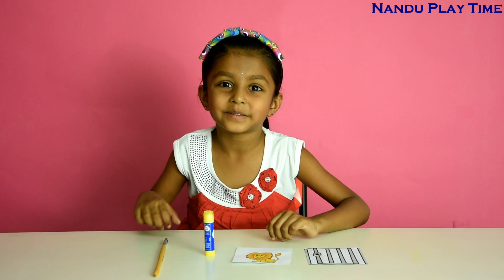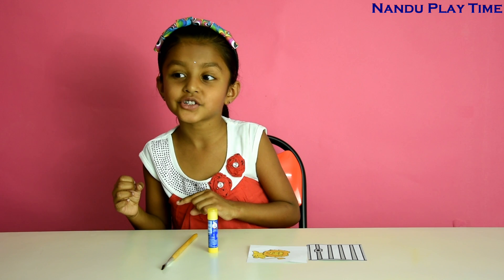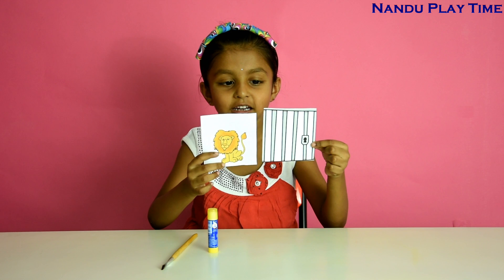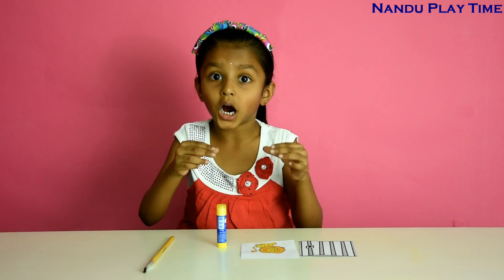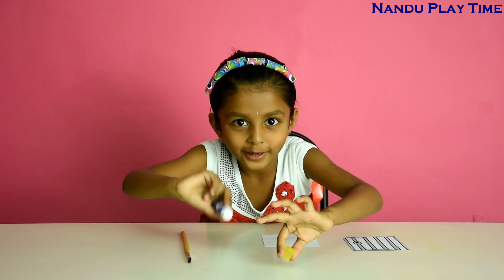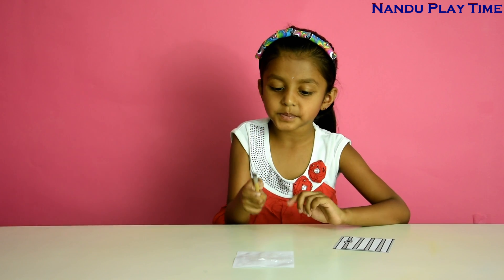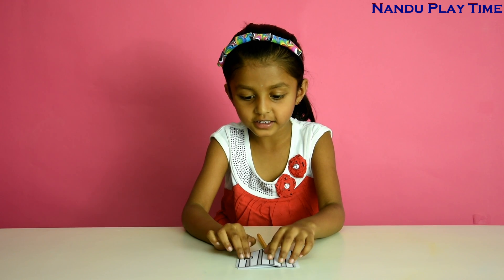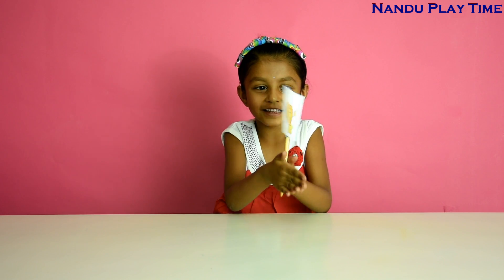How To Make Best Optical Illusions|Optical Illusions For Kids| Science Experiments|Nanduplaytime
This simple Optical Illusion activity will make children Happy and they can do it on their own.

Importance science experiments for young children:

Young children are curious and explore the world around them. We don’t have to teach them how to ask questions, how to explore? They are already good at that.
Early childhood is very important in every child’s life to shape their thoughts and their curiosity.
Small science experiments children do in their preschool years have a big impact to frame opinions on the subject “SCIENCE” which is very IMPORTATNT to their academic success later.
Science enhances their curiosity and helps them to learn about the world around them.
While doing science experiments kids ask questions, observe carefully and waiting for results through which kids learn analyzing, problem solving skills and also the most important life skill – PATIENCE.
When children learn something by doing they easily remember what they learn. So go ahead & have fun with these easy to do science experiments for children and inspire your little dear’s love of learning.